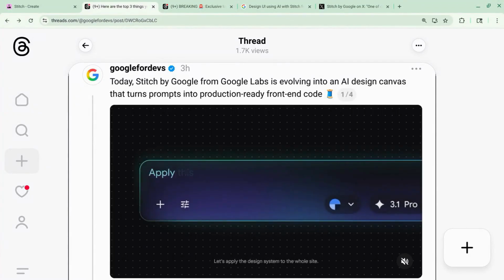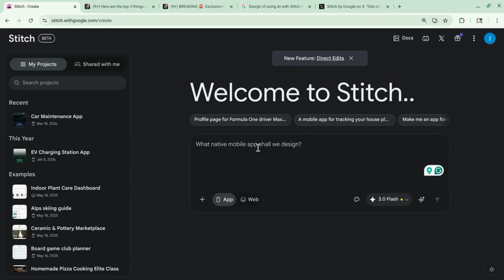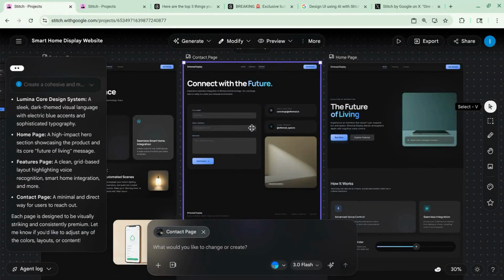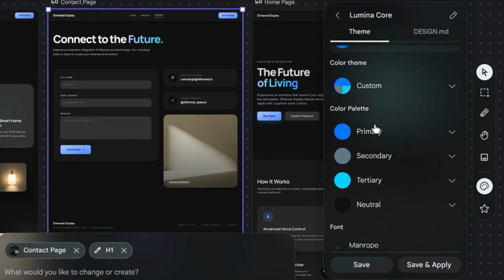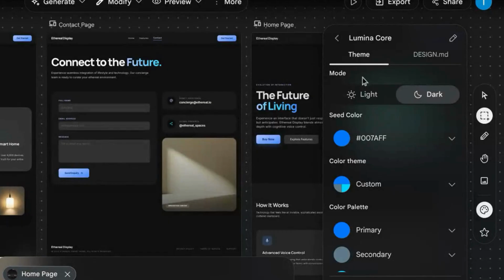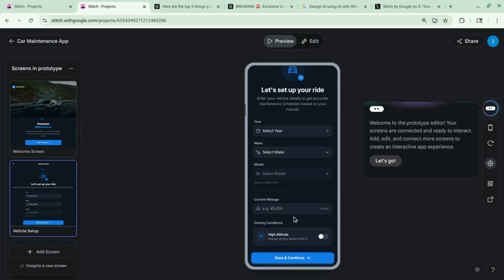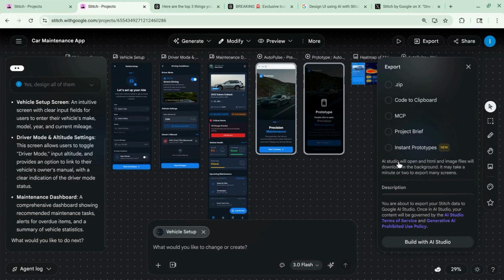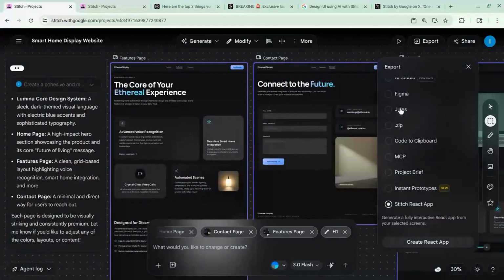Abode & Figma Stocks Fall After This Google Stitch Update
Google Stitch is an AI-powered design tool from Google Labs that generates complete UI/UX layouts from voice-to-design or text prompts, uploaded sketches, or wireframes, making it useful for anyone who needs to move quickly from concept to a working interface without weeks of manual design work. Google Stitch's latest vibe design update adds voice-to-design input, React app export, and advanced interactive prototype capabilities that put it in direct competition with Figma and Adobe for UX workflows.

The most recent Google Stitch update brings Gemini 3.1 Pro and voice-to-design into Stitch's core, adding deeper context retention for full design systems, brand guidelines, and component libraries—capabilities that previously required a dedicated design team.  For founders, developers, and product teams working under tight timelines, this means you can generate professional dashboards, multi-screen app layouts, and pixel-perfect UIs in minutes and export them directly to Figma with Auto Layout intact.

A major prototyping overhaul that lets you connect screens with interaction hotspots and generate QR codes for sharing during user research. Go from vibe designing to exporting a fully functional React application from your selected screens—not just a clickable, high-fidelity prototype, but production-ready code—which you can then bring directly into Google AI Studio or other platforms for further development.

The UX value of Google Stitch's voice-to-design and sketch-to-design capabilities is that they close the gap between rough ideas and buildable interfaces faster than traditional tools allow.  For founders, product managers, and designers, this means you can go from a rough sketch or voice description to a working React app in a single session without needing to re-engineer the design in a separate tool. Google Stitch's Ideate Mode thinks through your product brief before touching the UI, generating structured product requirement documents and multi-directional designs that are aligned with your strategy before any screens are built, which reduces the gap between planning and execution.

It's worth noting that Adobe and Figma, which dropped 8% after the announcement, stocks have faced pressure as tools like Google Stitch increasingly cover early-to-mid stage design workflows that previously required paid, specialist software—particularly for prototyping, concept validation, and design-to-code handoff.